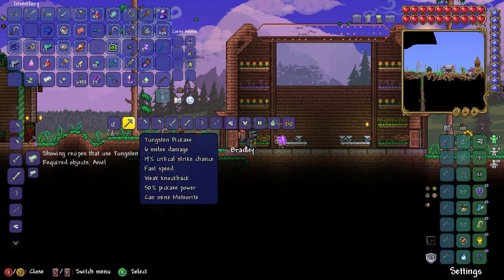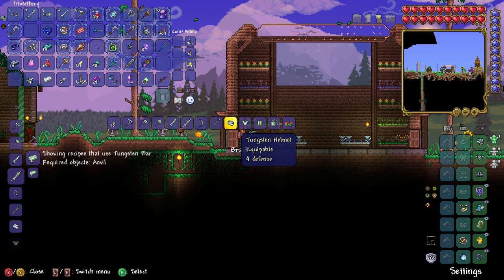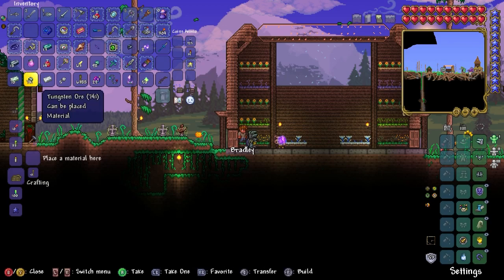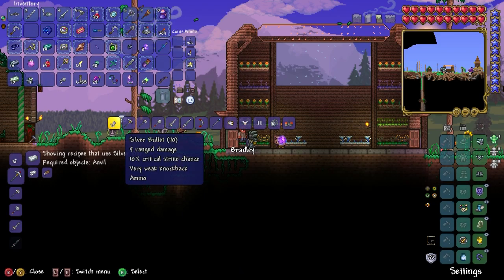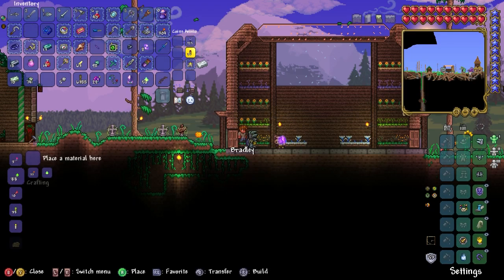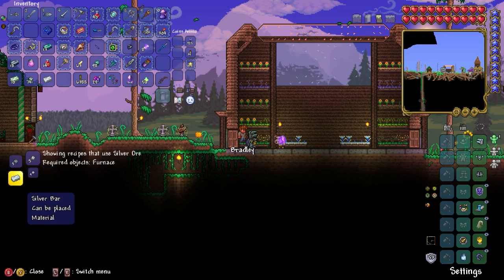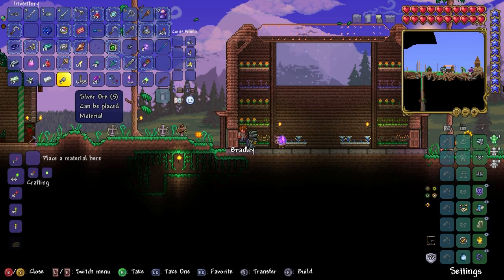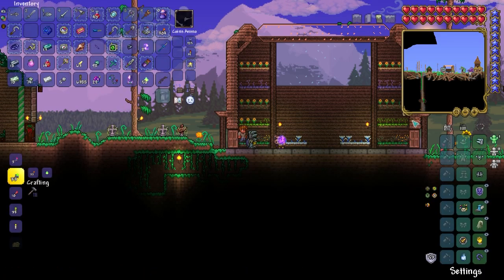terraria silver and tungsten explained, terraria guide ep 31.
how to use terraria silver and tungsten, terraria guide ep 31.